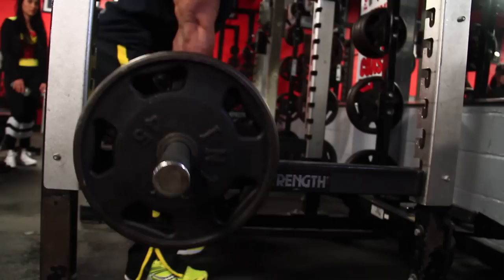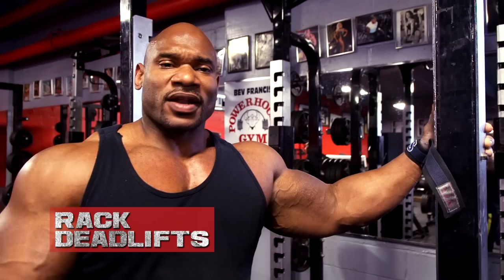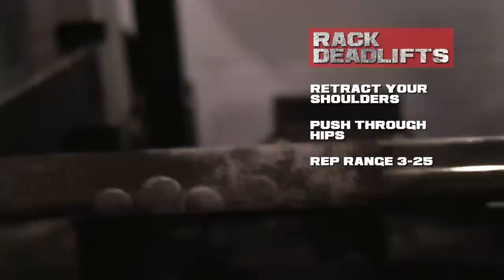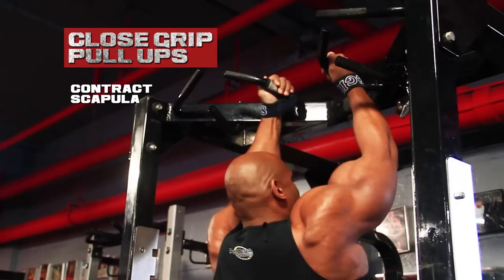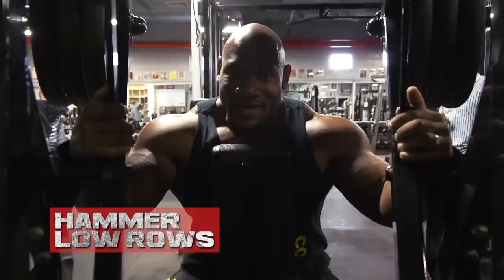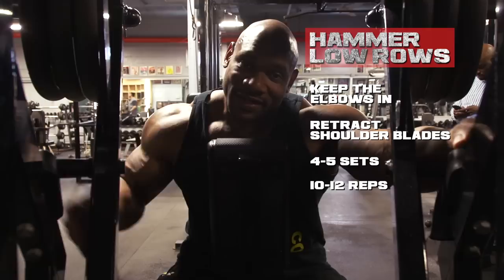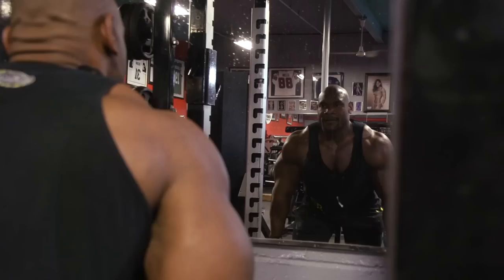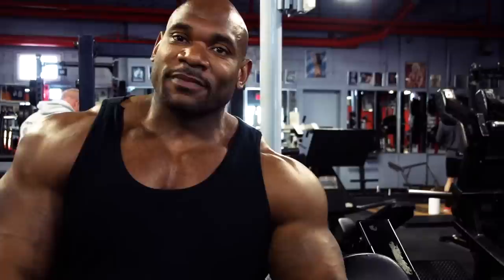Train Big With Fred Smalls: Back Day | Generation Iron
Fred "Biggie" Smalls is back with another pro workout that is sure to put your muscles to the ultimate test. This week Smalls aims to destroy your back with some exercises that are guaranteed to build you up to a pro-level physique. Get some instructions and  insider tips on every exercise so that you can get that edge on the rest of the bodybuilding competition. Who needs a trainer when you can get a pro level workout straight from the source. Check it out in the video above!